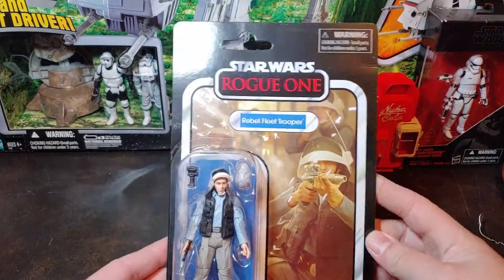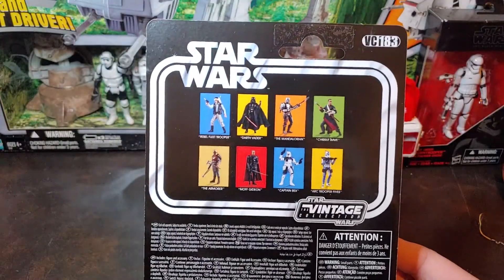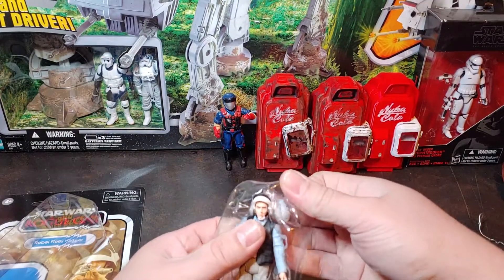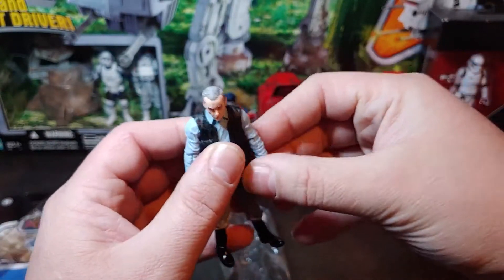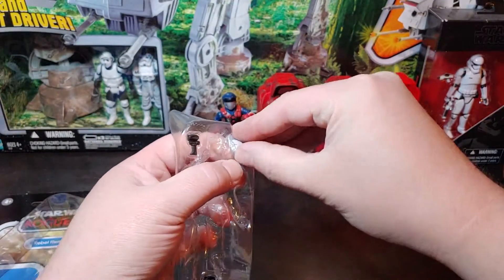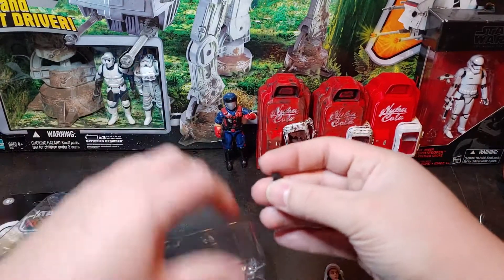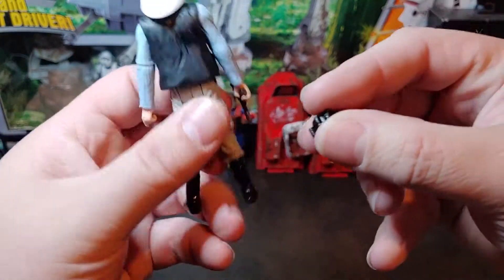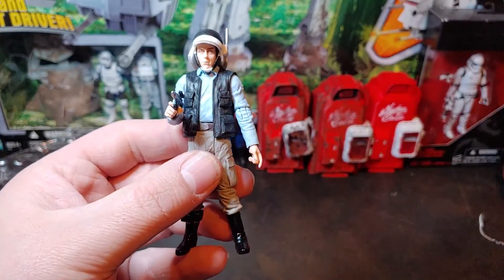Star Wars Vintage Collection VC183 Rebel Fleet Trooper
Today I am opening the Star Wars VC183 Rebel Fleet Trooper